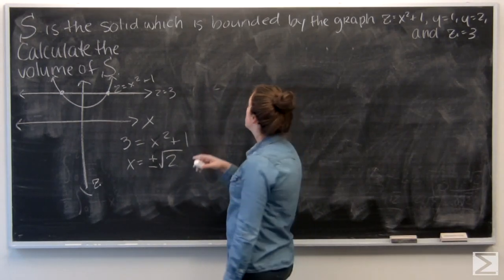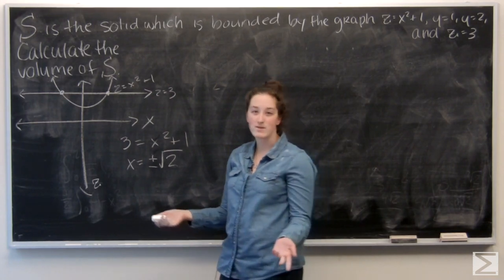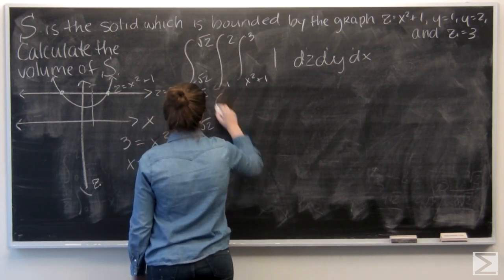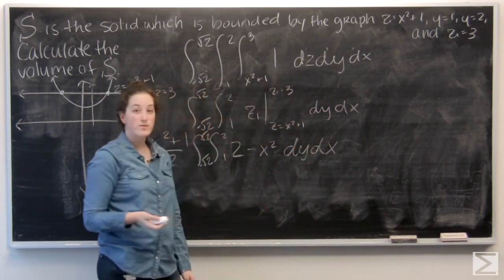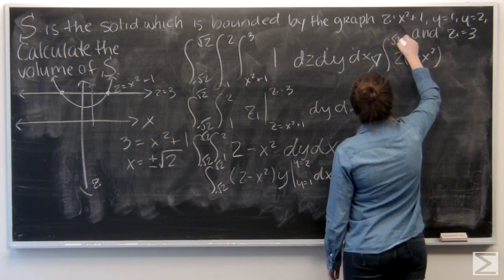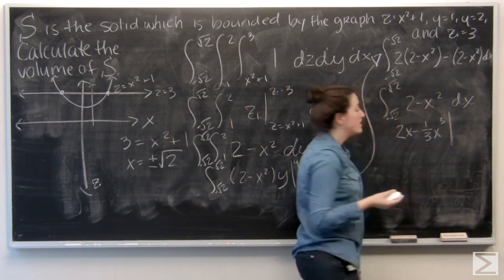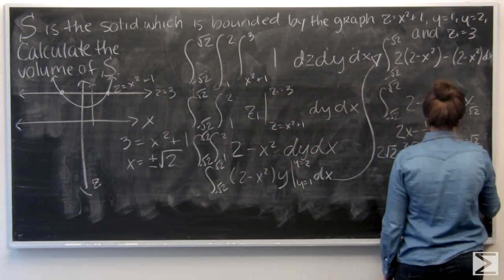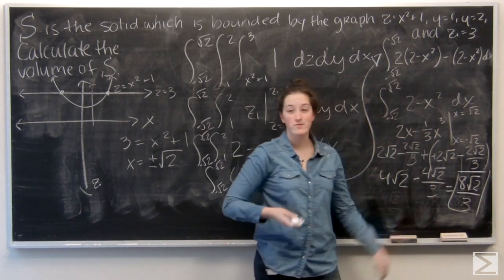Worldwide Multivariable Calculus Ch 3.5 #16